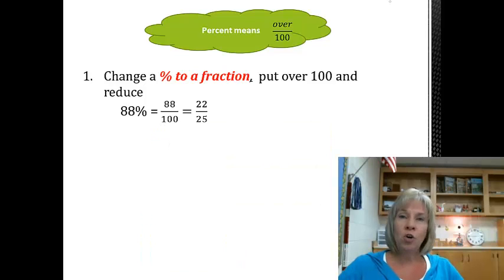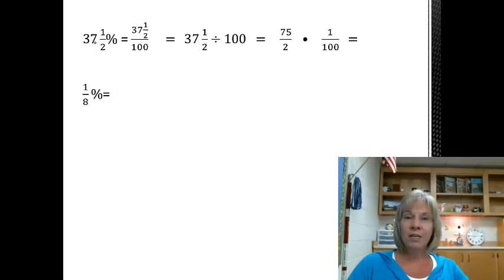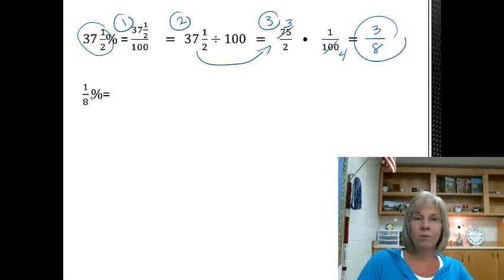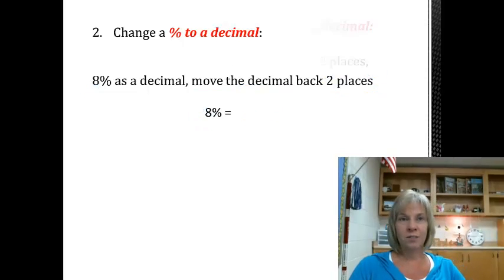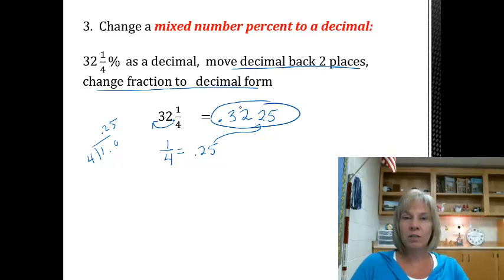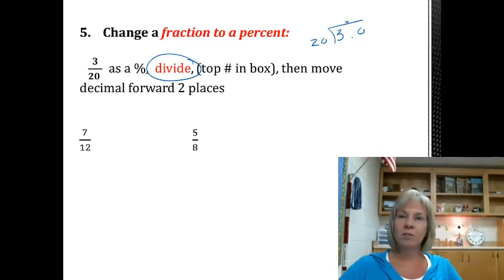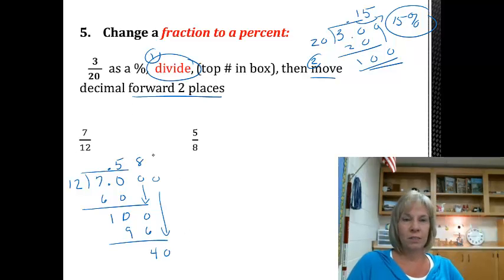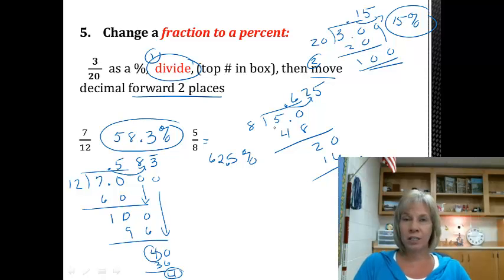7 1 Forms of Percents